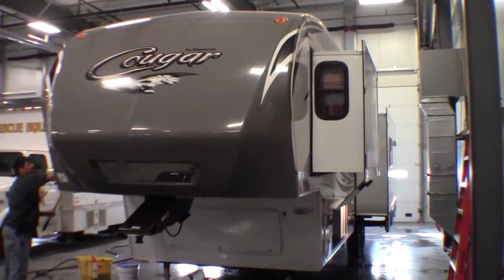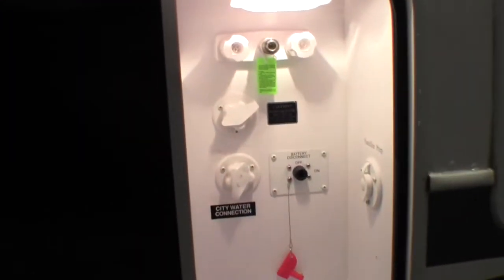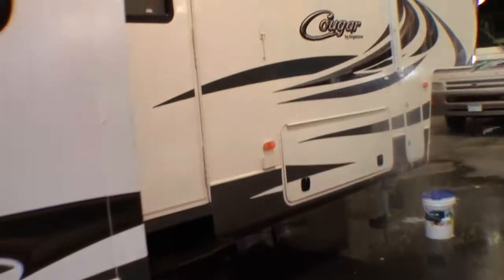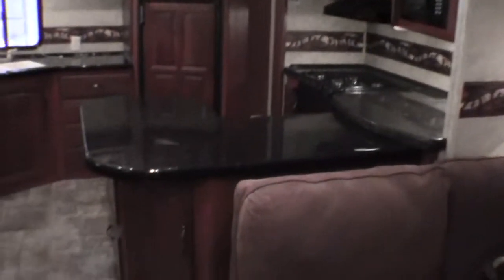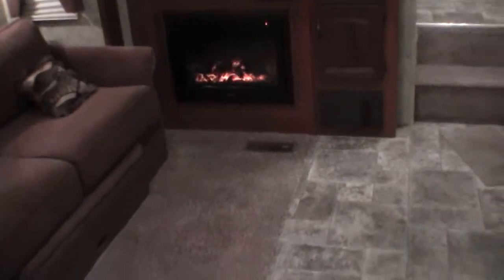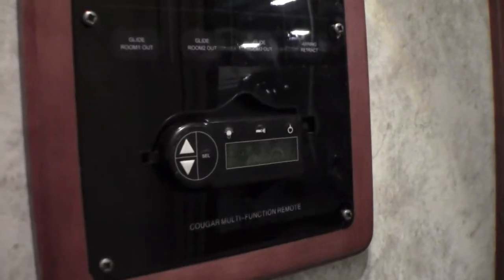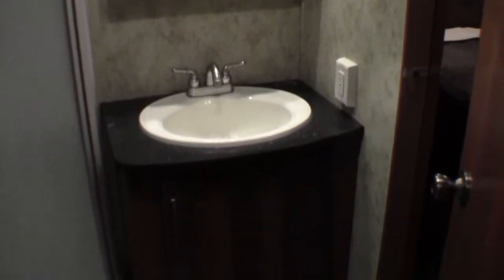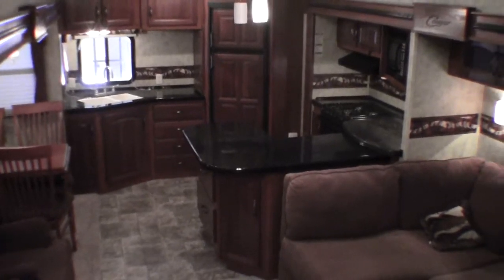Used 2013 Keystone Cougar 331MKS Three Slide fifth wheel with Fireplace!